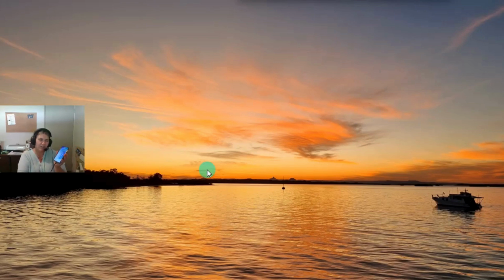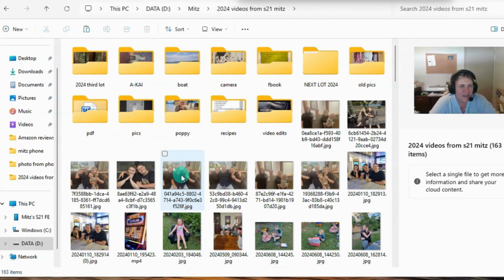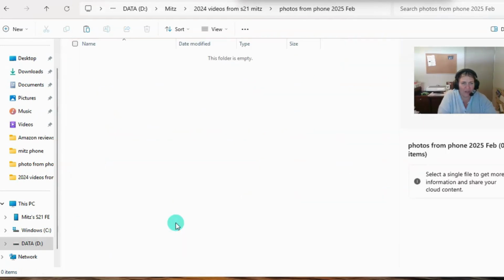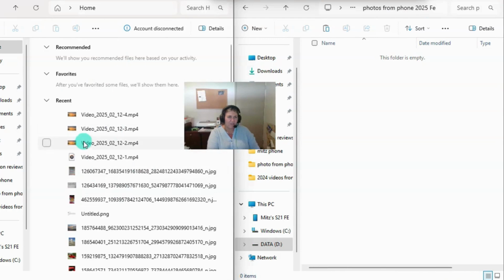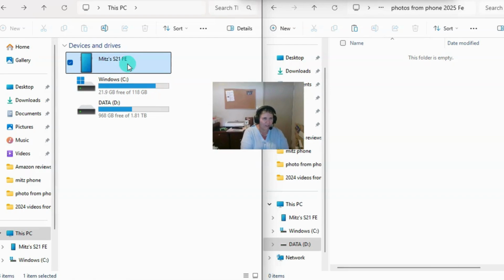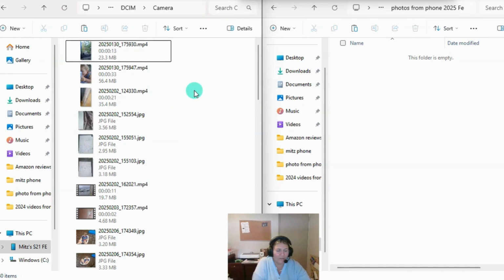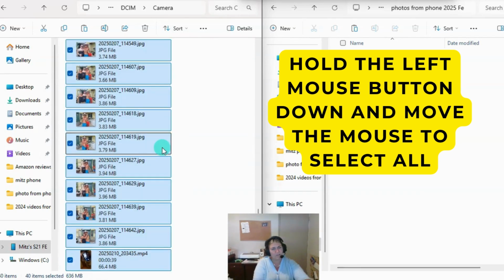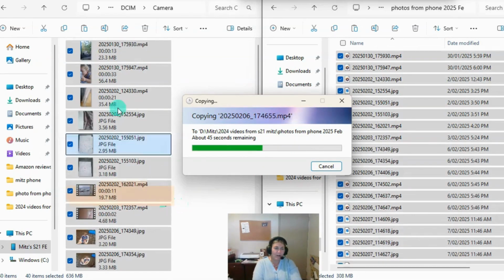How to Transfer Photos & Videos from a Samsung Phone to a Windows Computer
photos and videos from your Samsung phone to a Windows PC is easier than you think! 📲💻 In this tutorial, I'll show you the simplest way to connect your phone and move files quickly. No complicated apps—just a straightforward drag-and-drop method using your file explorer.

If you need alternative methods (such as Samsung Smart Switch, Bluetooth, or Google Photos), check out the detailed blog post below! ⬇️

📌 Timestamps:
00:07 – Intro: How to Transfer Files from Samsung to PC
Quick intro to the tutorial. Learn how to transfer photos and videos from your Samsung Galaxy S21 to your Windows computer using a USB cable.

00:22 – Connecting Your Samsung Phone to a Windows PC
Step-by-step on plugging in your phone via USB and what happens when your Samsung device starts charging from the PC.

00:46 – Unlock Your Phone for Data Access
Important step showing that your Windows PC won’t detect the Samsung phone unless it's unlocked and you allow data access.

01:36 – Open File Explorer to Access Phone Storage on Windows
How to navigate to File Explorer on Windows and prepare to view your phone’s storage from the PC.

02:30 – Creating a New Folder on Your PC for Samsung Files
Tutorial on how to create a new folder for photos and videos, organizing them by date (e.g., Photos from Phone – February 2025).

03:34 – Dual File Explorer Setup for Easier File Transfer
Tips on using two File Explorer windows side-by-side to drag and drop files between your phone and computer more easily.

04:59 – Accessing Your Samsung Phone Storage from File Explorer
Locating your Samsung Galaxy device under “This PC” and accessing files only after proper phone unlock.

05:56 – Common Error: Folder Shows Empty (Fix Included)
What to do if your DCIM or Camera folder shows as empty—usually due to the phone being locked.

06:13 – Navigate to DCIM,  Camera to View Samsung Media
How to locate your photos and videos in the DCIM,  Camera folder on your phone.

07:00 – Three Ways to Select Files for Transfer (Mouse + Keyboard Tips)
Demonstrating 3 different ways to select all files: using Ctrl+A, checkboxes, or drag select.

08:14 – Copying and Pasting Samsung Files to Your PC Folder
Copy your selected files from phone to PC. Explanation of using right-click Copy/Paste commands.

09:01 – Why You Should Transfer Files to Save Phone Storage
Advice on freeing up storage space on your Samsung phone and avoiding performance issues.

09:39 – Alternative Method: Transfer Files via Bluetooth on Windows
Overview of how to pair your phone via Bluetooth and send files wirelessly if USB isn't available.

10:00 – Troubleshooting Tip: Missing Samsung USB Driver
What to do if your computer doesn’t recognize your phone—you may need to download the Samsung USB driver.

10:42 – Recap: What You Need for Samsung-to-PC Transfers
Quick checklist: USB cable, Unlocked phone, Correct driver (if needed)

11:03 – File Transfer Complete: Managing Files on PC & Phone
Wrap-up: files now stored safely on your PC. Optional: delete them from the phone.

11:21 – Final Tips + Blog Post Resource for Extra Help
Link to your blog post with driver downloads and tips. Mention of alternative methods like Bluetooth and wireless transfer options.

If your computer doesn't recognize your phone, download the latest Samsung USB driver

💡 Pro Tips:
✔️ Use a quality USB cable to avoid connection issues.
✔️ Enable File Transfer Mode when prompted on your phone.
✔️ Check for driver updates if your PC doesn’t detect your phone.